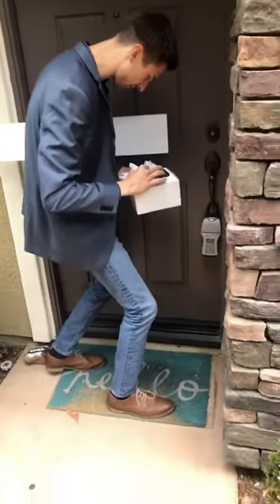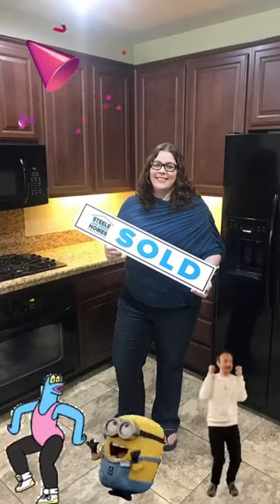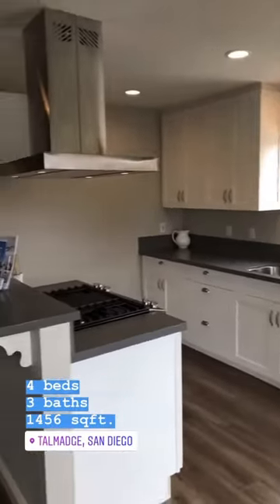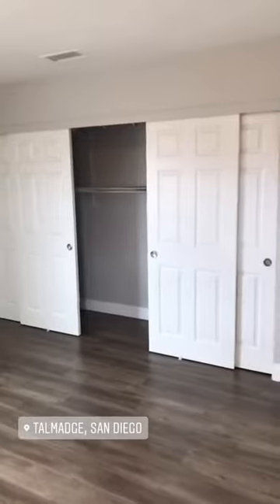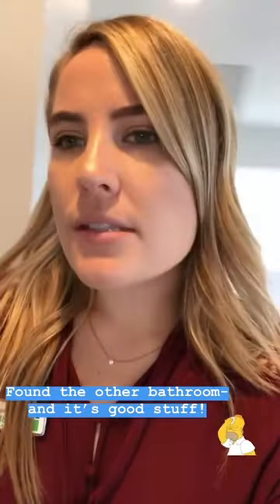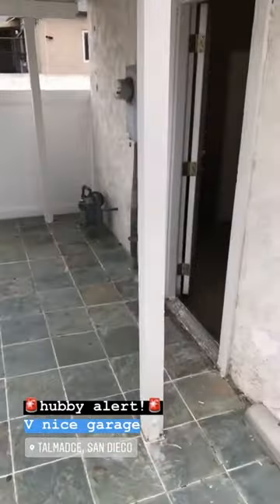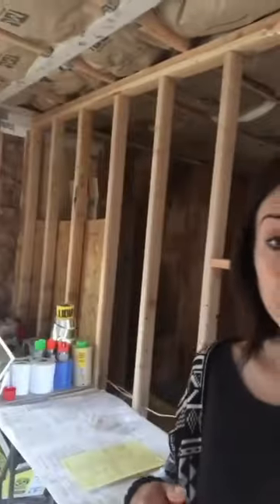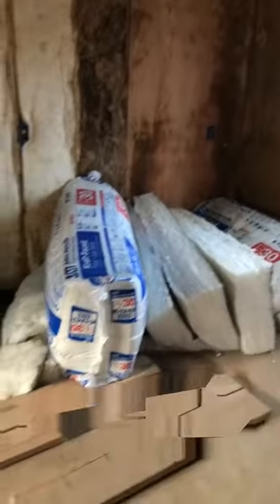VLogs - Passing Off Keys, Open House Tour, Construction Site Walkthrough